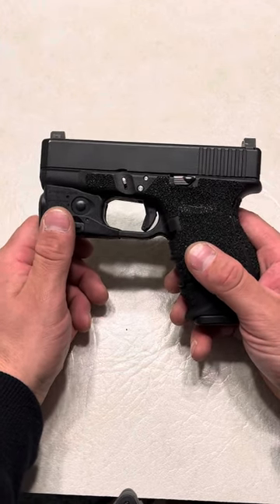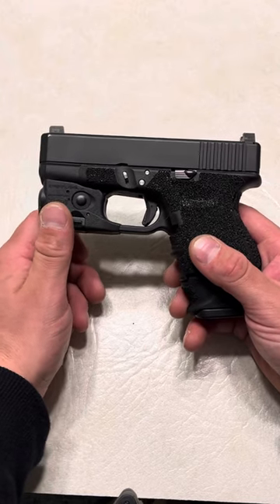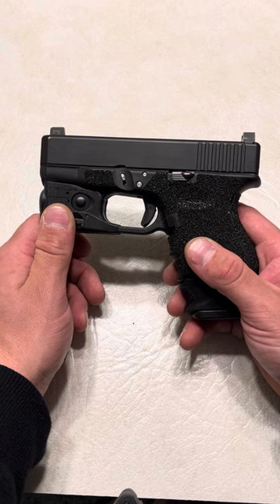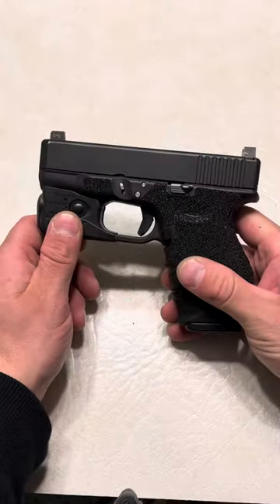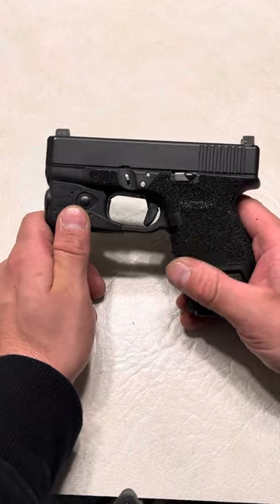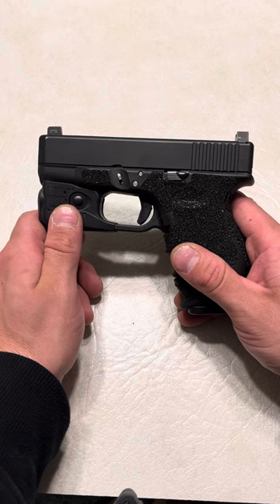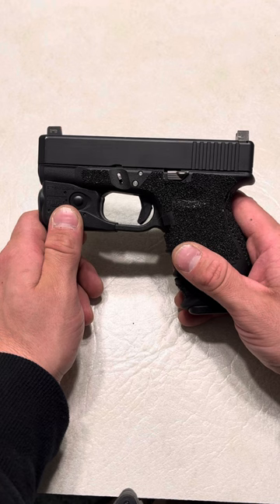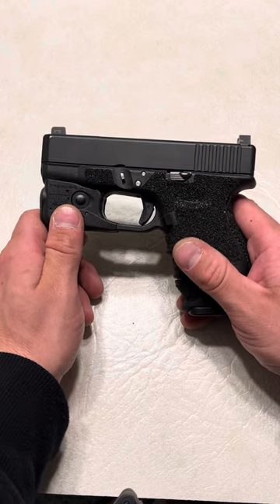What Is The Edge Series Grips And Why Will They Change Your Life?